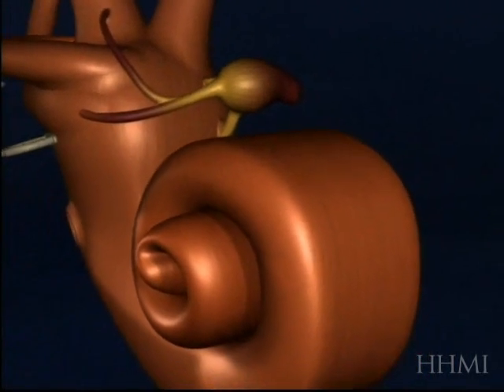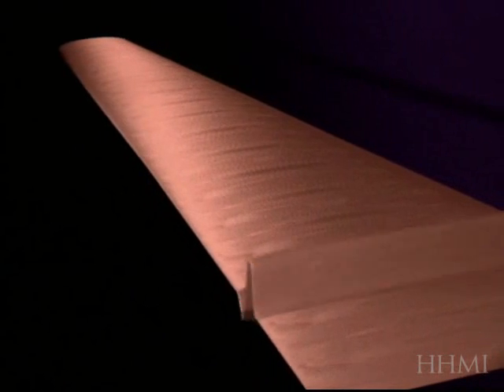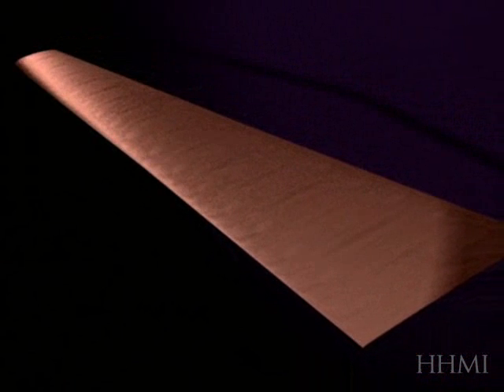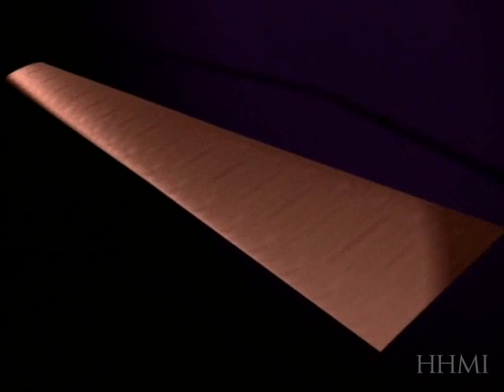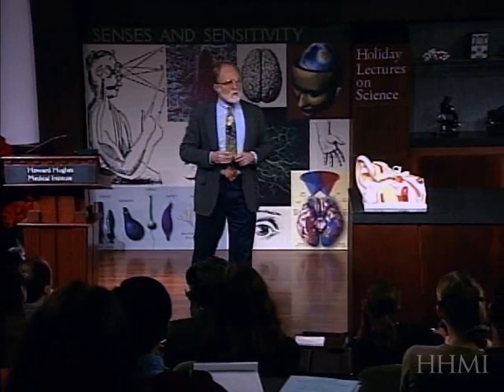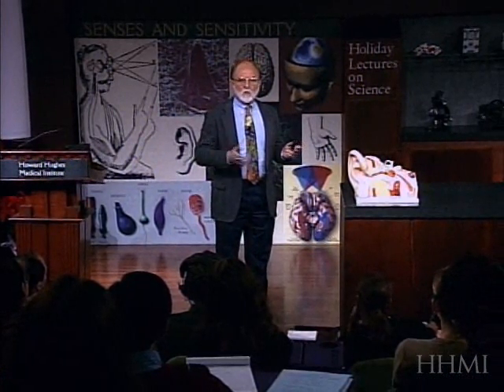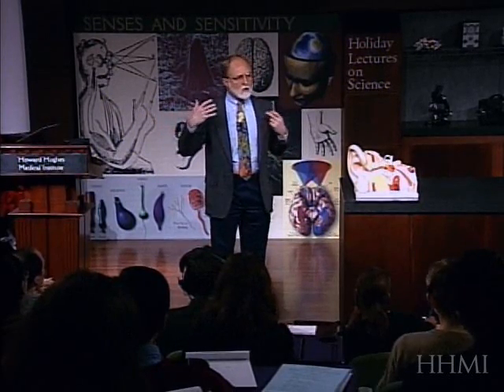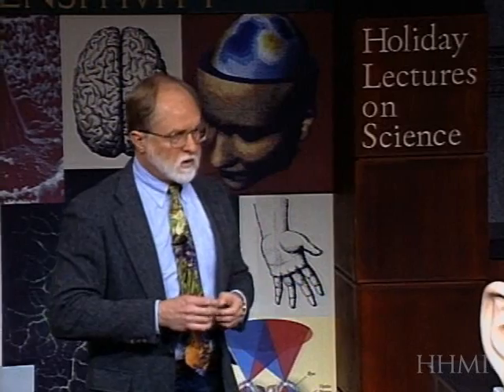Toccata and Fugue in D minor for cochlea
A fantastic HHMI-funded depiction of the cochlea and basilar membrane responses to a piece of music